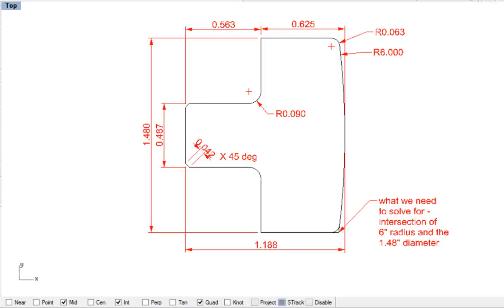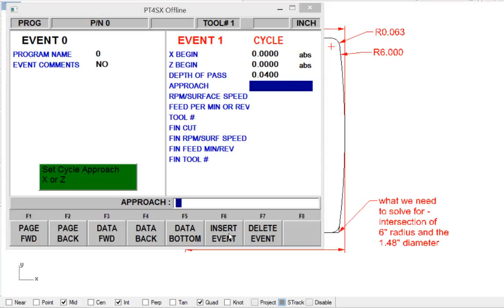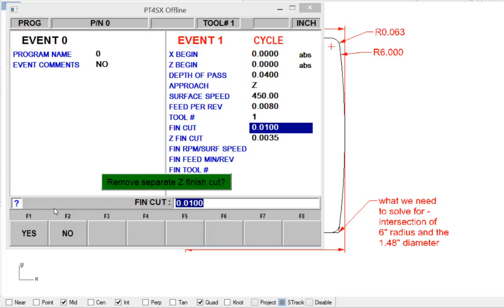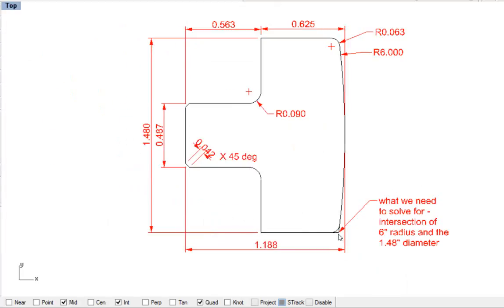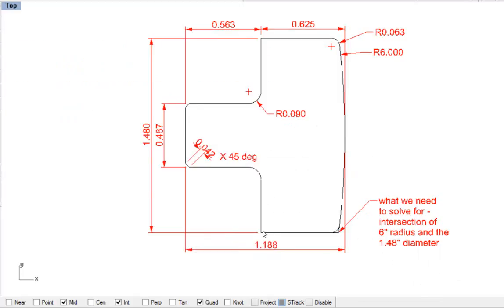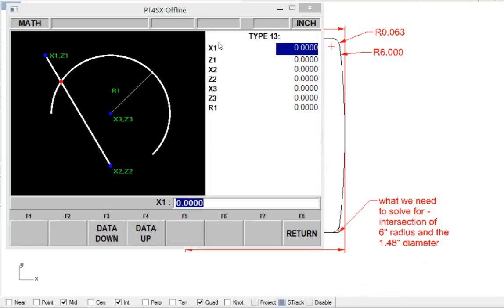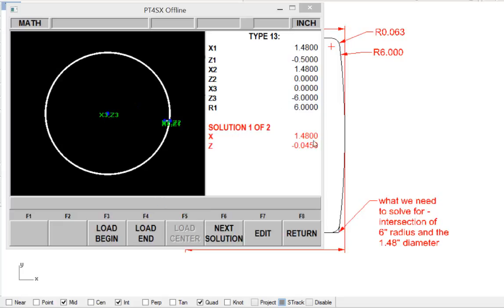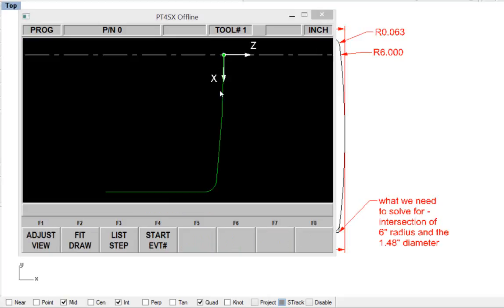Math Help 13 - Line / Arc Intersection TRAK SLX Lathe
How to calculate the intersection of a line and an arc on the TRAK SLX lathe control